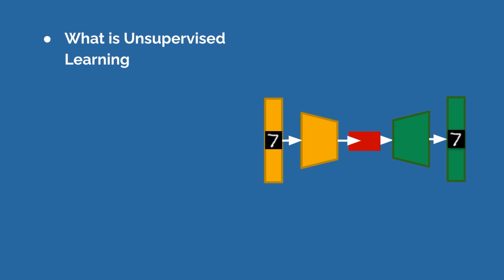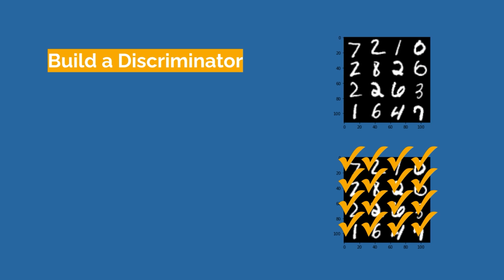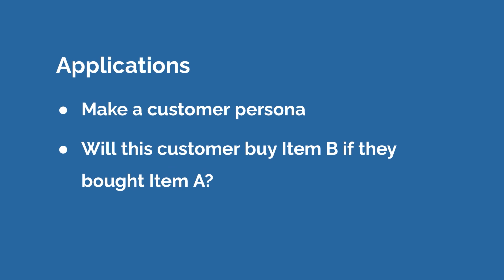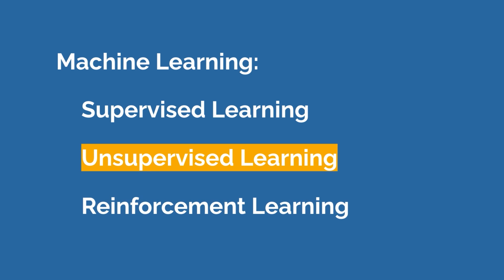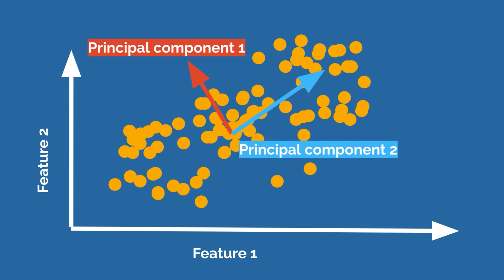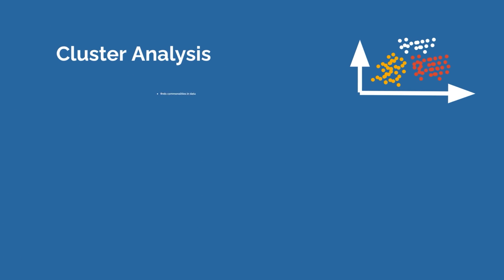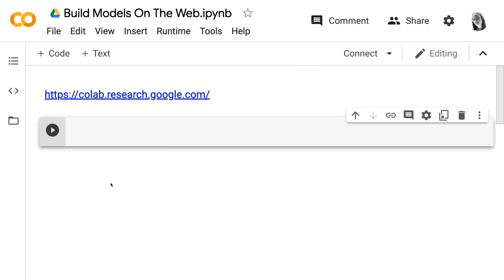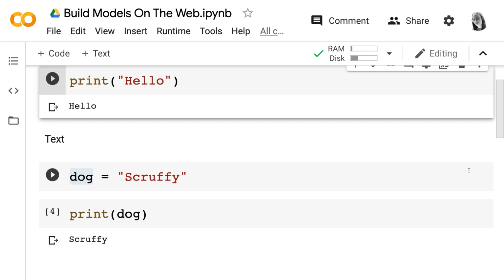Build Unsupervised Neural Networks